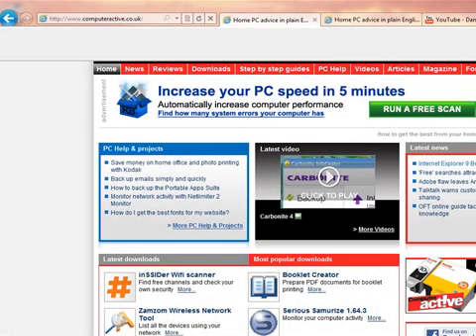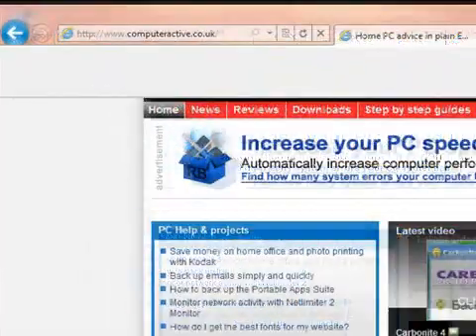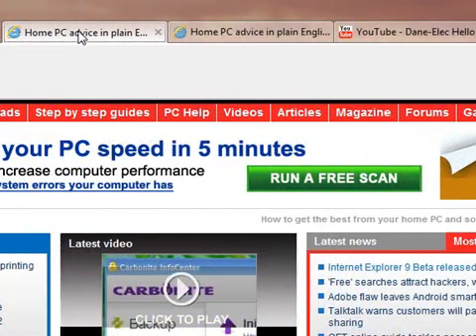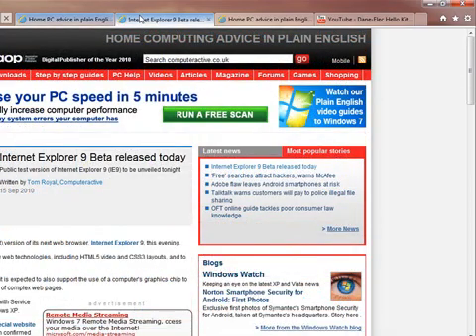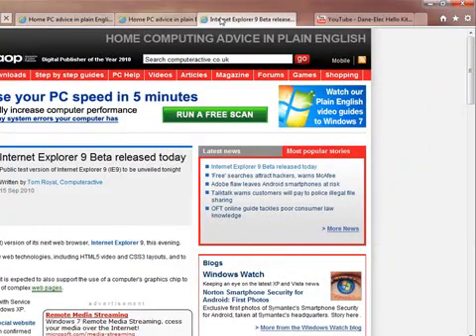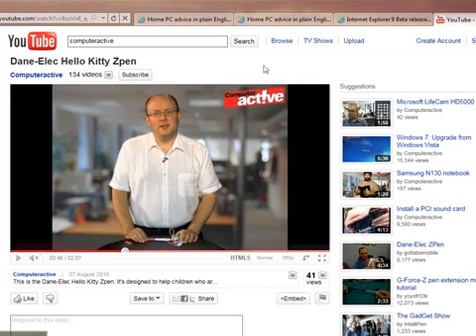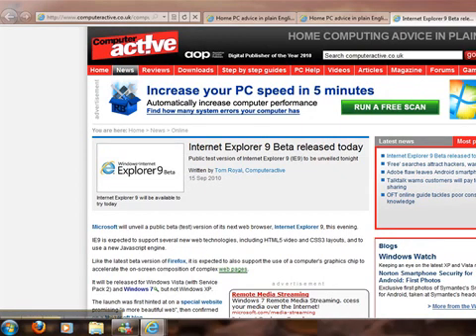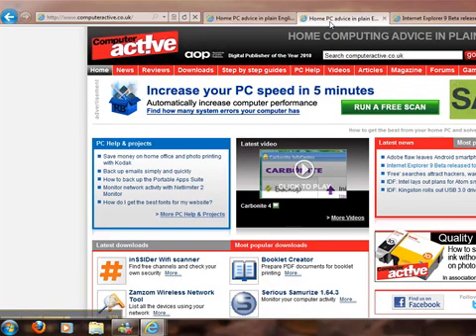Internet Explorer 9 Preview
Microsoft has released a beta (test) version of its new Internet Explorer9 (IE9) web browser, so in this video we take a look at what's new. Windows Vista and 7 users can download the beta.